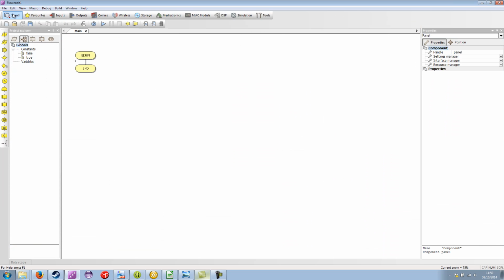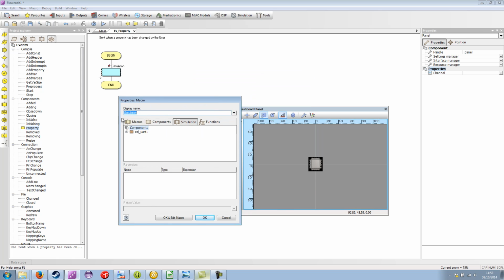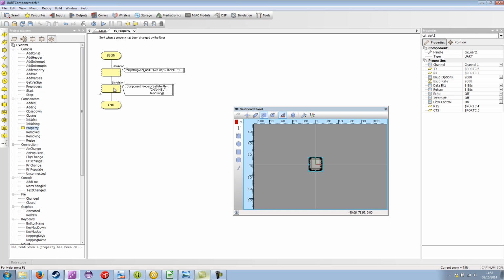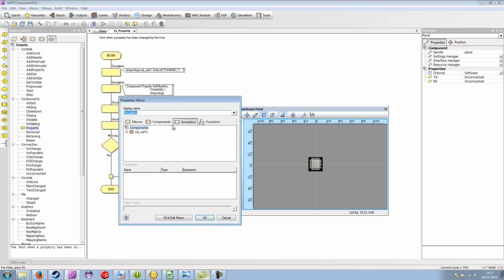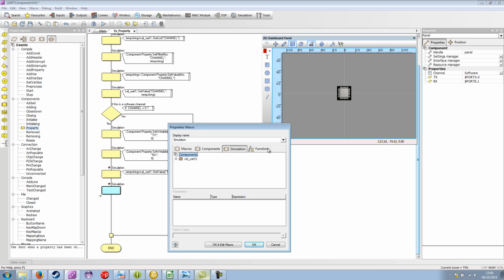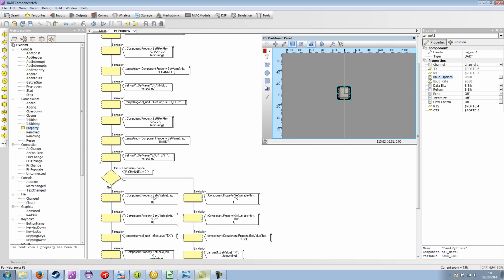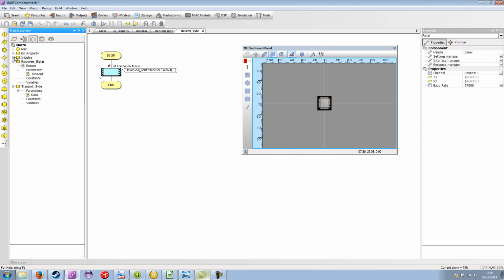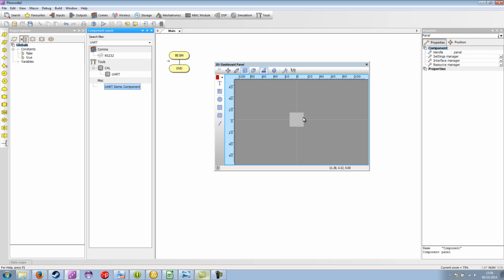Flowcode 6 Components Creation SimpleUART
A quick run through of how to build a component in Flowcode6 using a UART based serial port. Demonstrates exposing properties, copying values, creating macros and the export process.